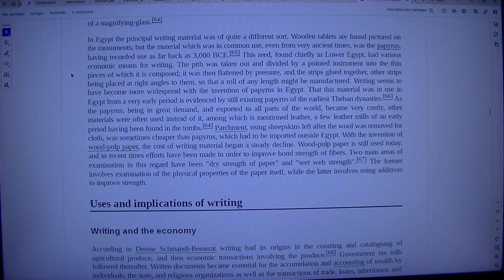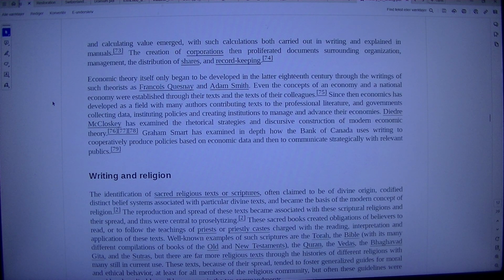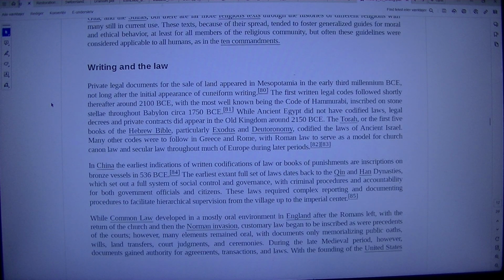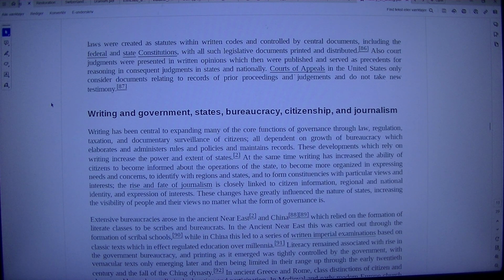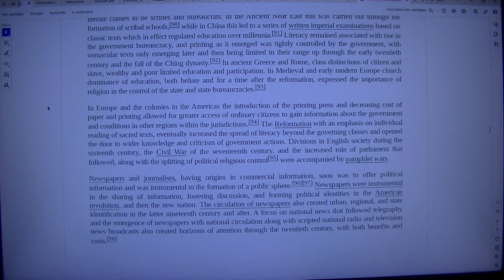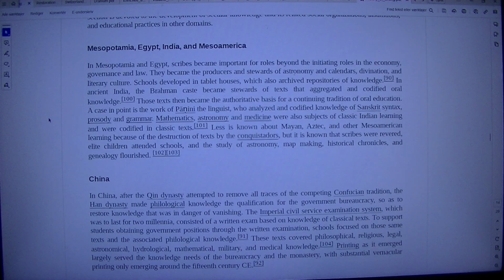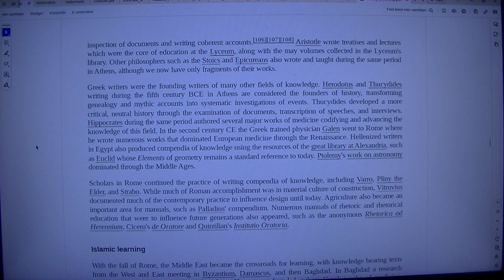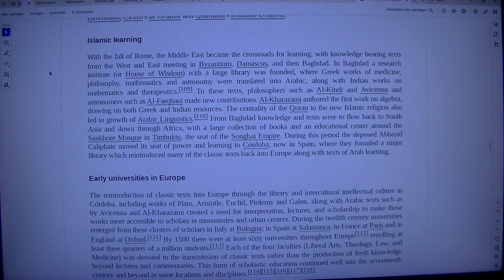MongoTV_8847 - LOOKING AT GAMER PC HARDWARE - Part 2869 - History of Writing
PART 2869 - History of Writing (This video is 4 Part : Part 2867 to Part 2870). They are on my playlist with name "MONGO TV - LOOKING AT GAMER PC HARDWARE") I like try do this, to get help read difficult technical English text loud. That will help me a bit to understand the text :-) Maybe this video could be helpful for some other too, that don't speak and read English very well :-) Have a good day too.